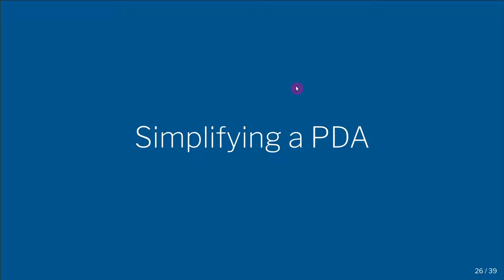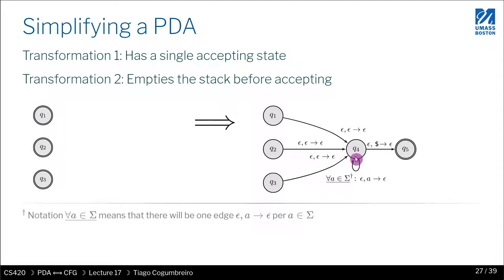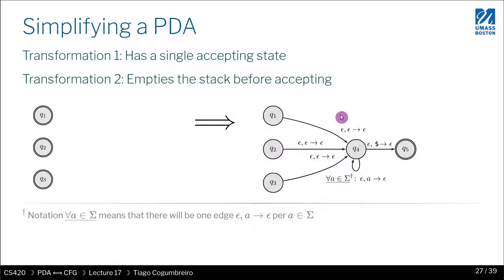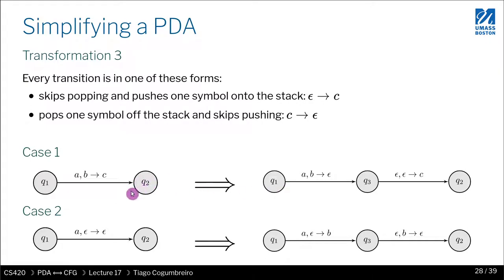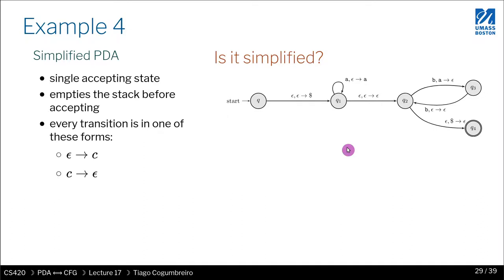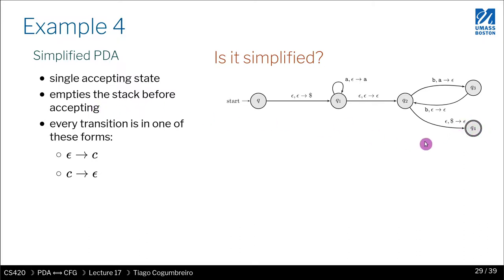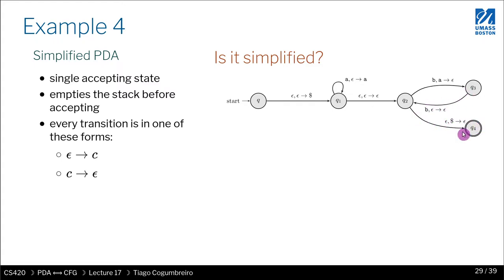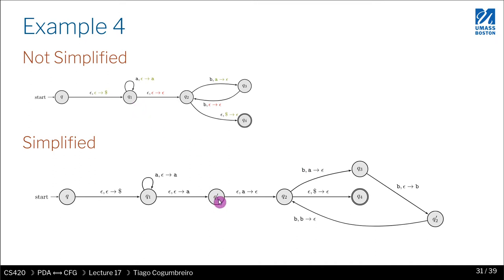CS420 17 09 Simplifying a PDA